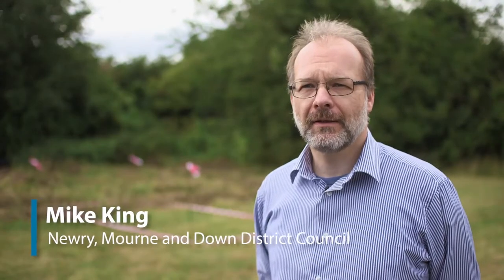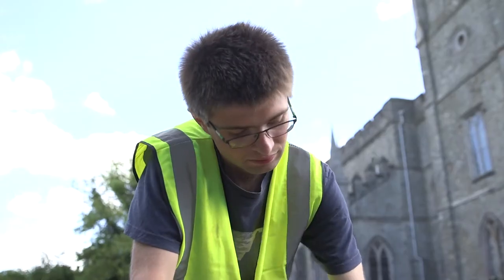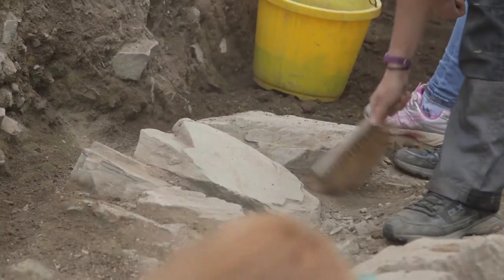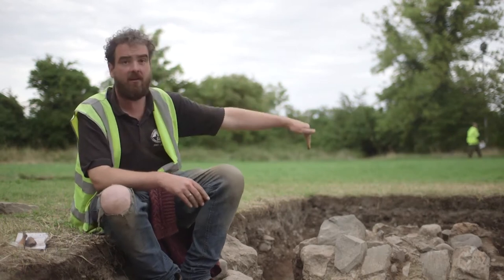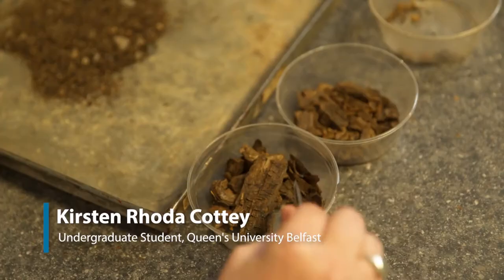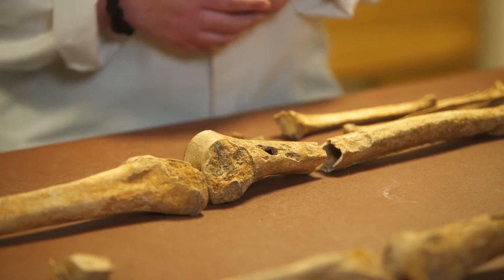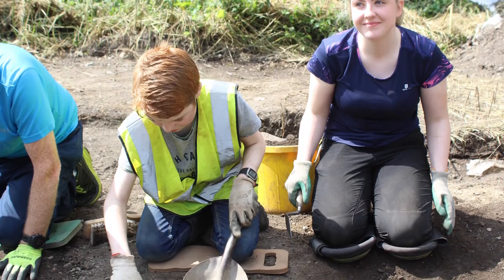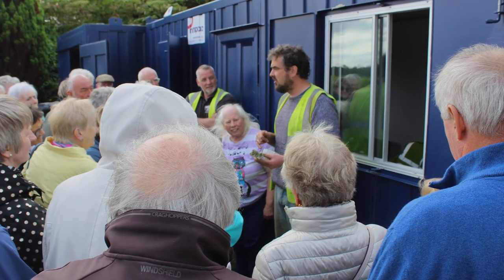Cathedral Hill community excavation in Downpatrick (2018 and 2019)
In 2018 and 2019 ArcPal's Centre for Archaeological Fieldwork excavated part of the medieval abbey that occupied Downpatrick's Cathedral Hill before the predecessor of the present cathedral was built there in the 14th century. The dig was run as a community archaeology project in collaboration with Down County Museum.